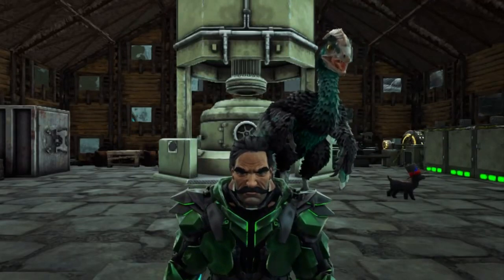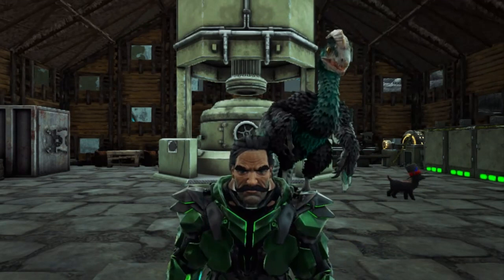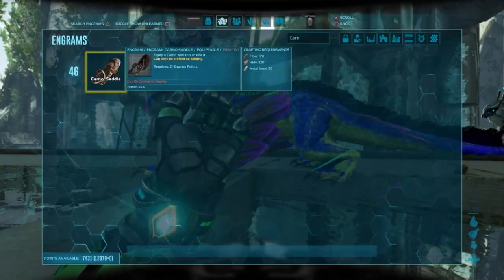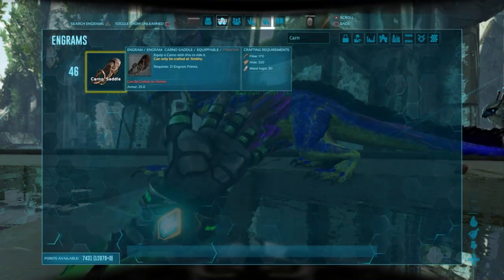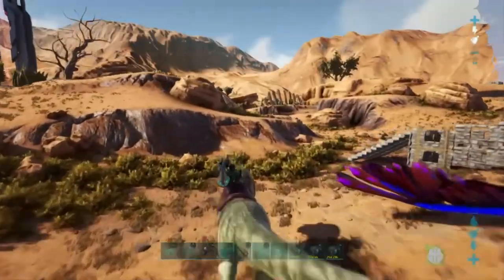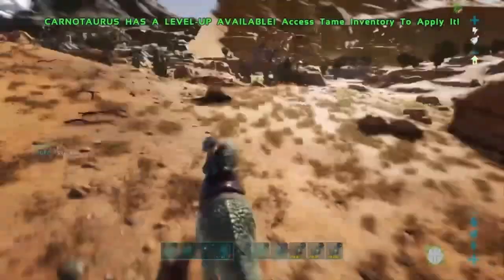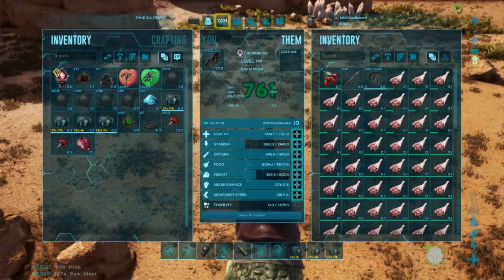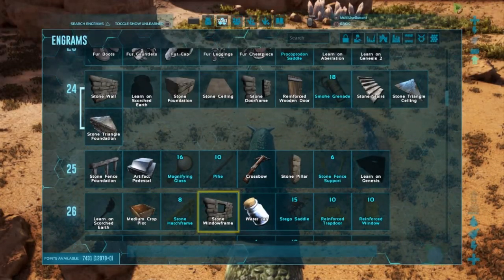Ark Shorts: Carnotaurus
The carnotaurus is probably one of the best tames you can get at an early level. So here I am to help you by spilling all the info you need to know about them